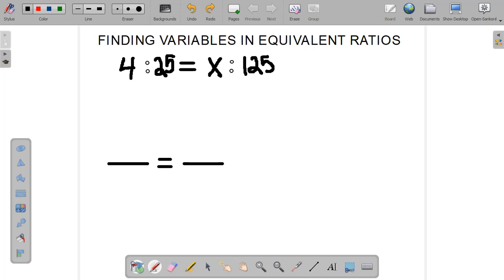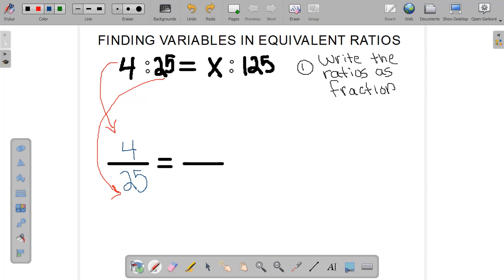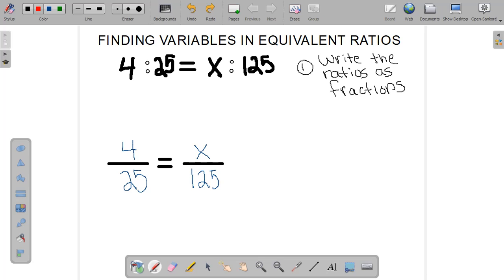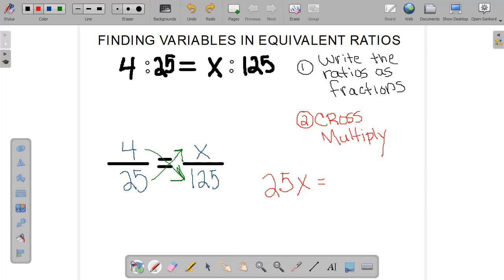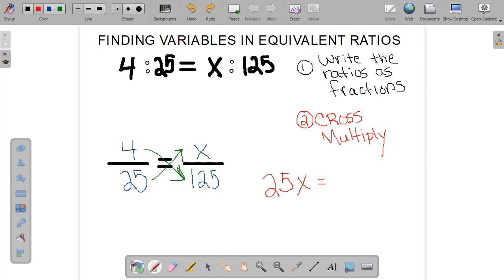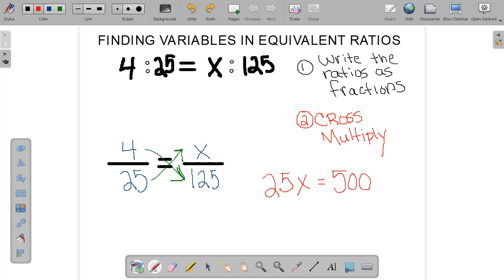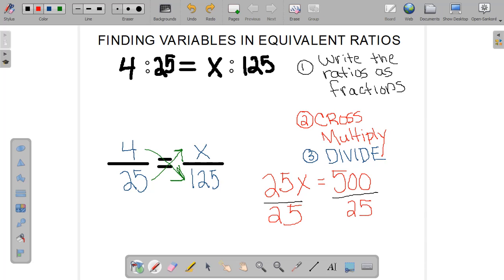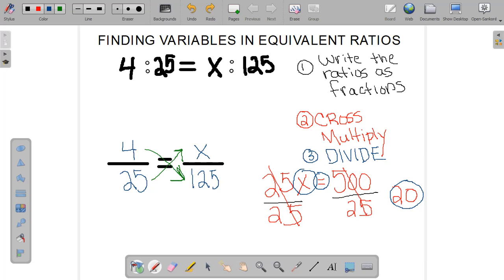SOLICITOA1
Solving for variable in ratio equations